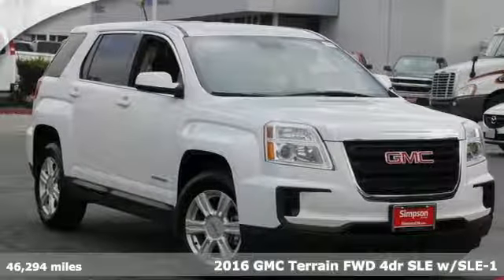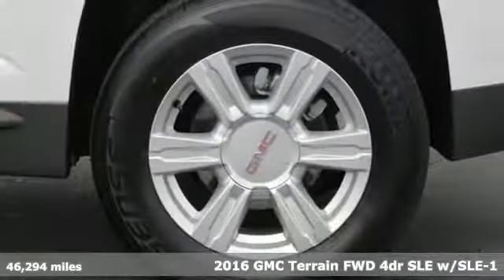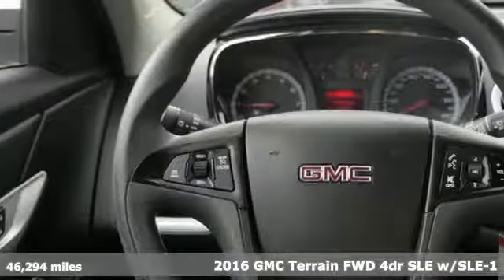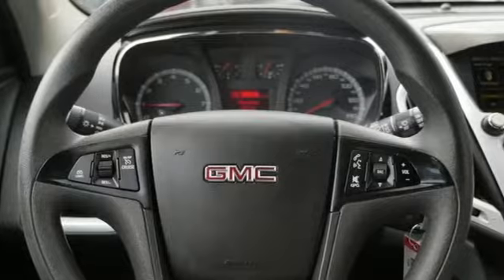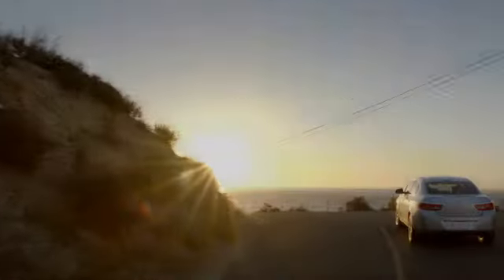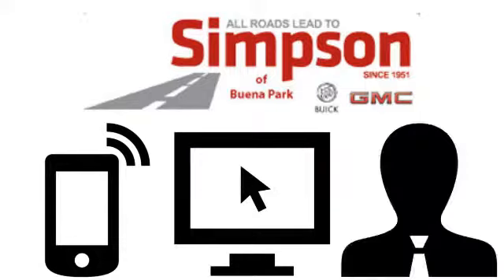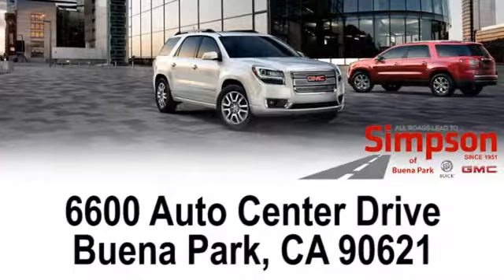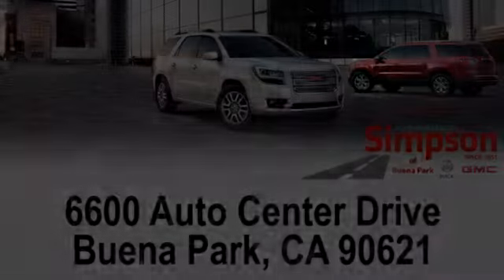Used 2016 GMC Terrain Cerritos CA Buena Park, CA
Year: 2016
Make: GMC
Model: Terrain
Trim: SLE-1
Engine: 2.4L 4-Cylinder SIDI DOHC VVT
Transmission: 6-Speed Automatic
Color: White
Interior: Jet Black
Mileage: 46294
Stock #: P215599
VIN: 2GKALMEK5G6215599
CARFAX One-Owner. Buy with confidence with our available Simpson Total Protection Package! Ask us how., Please call for more details., Preferred Equipment Group 3SA, Single-Zone Manual Front Climate Control.brWhite Frost TricoatbrClean CARFAX.brbrAll Roads Lead to Simpson.

Address:
6600 Auto Center Drive